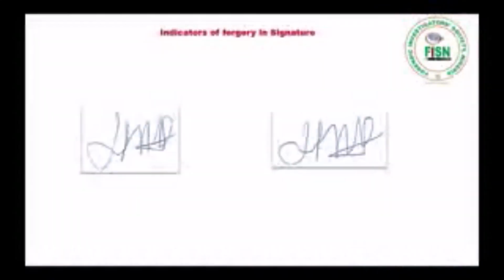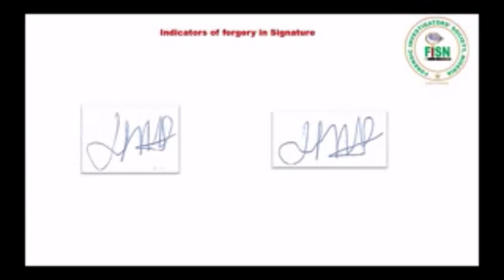signature analysis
what are the indicators of forgery in signature?.